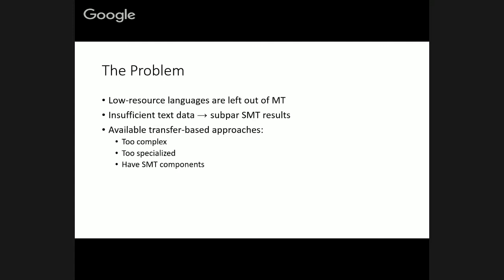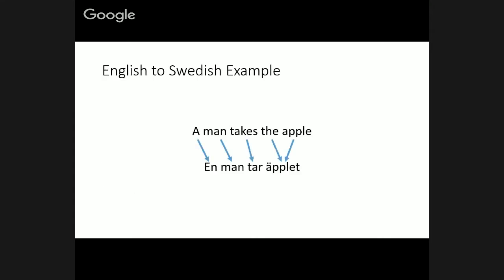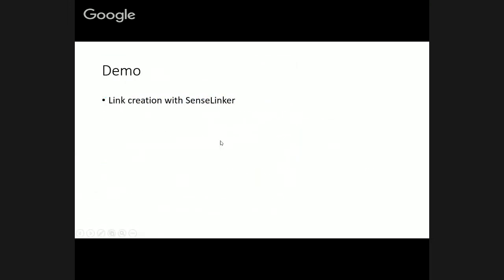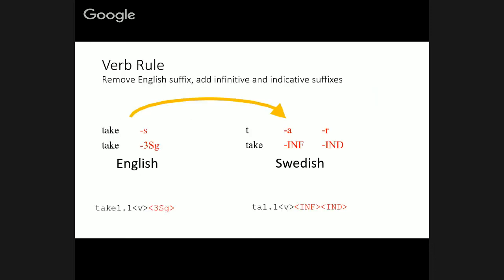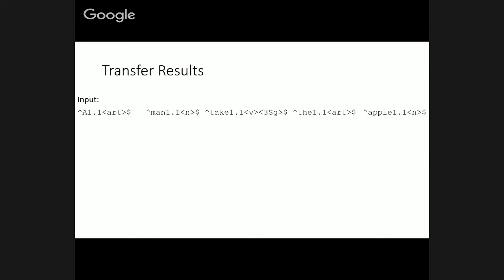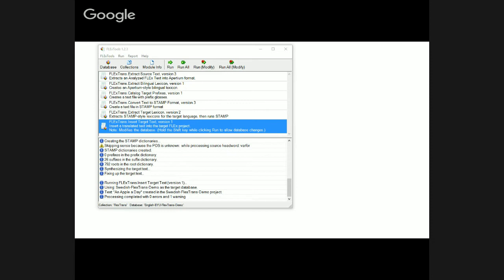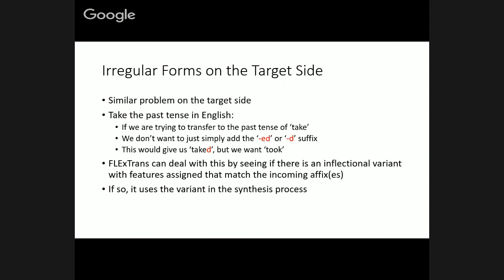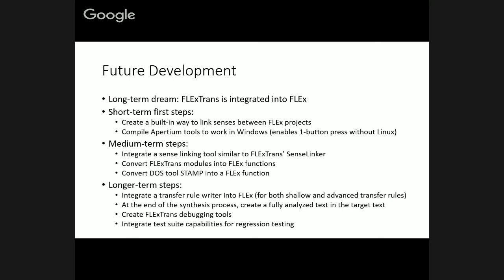LSDev 2015 1.6 Machine Translation (FLEx-based)